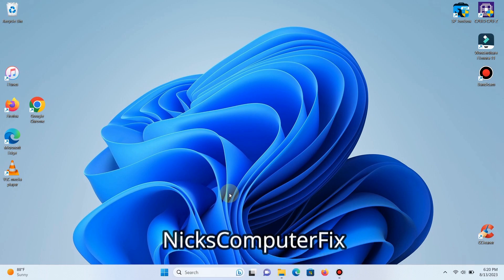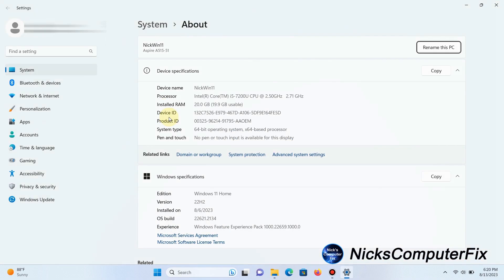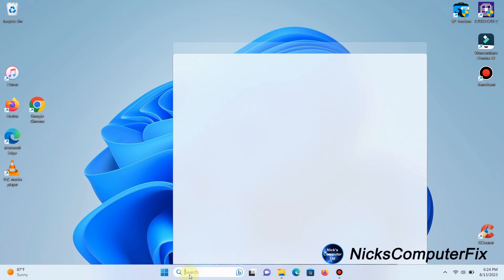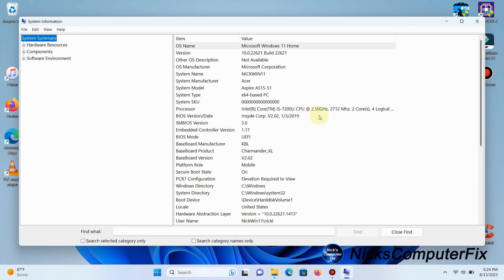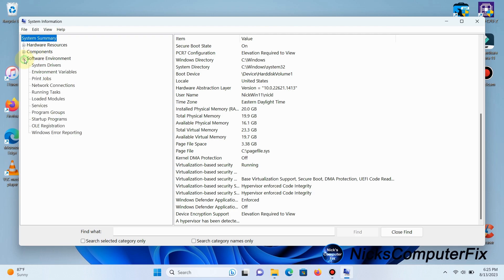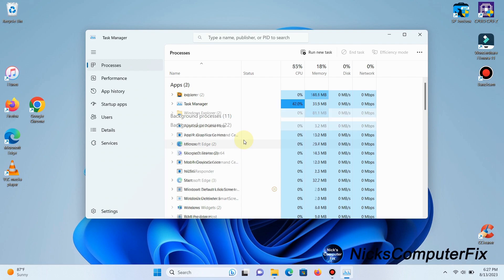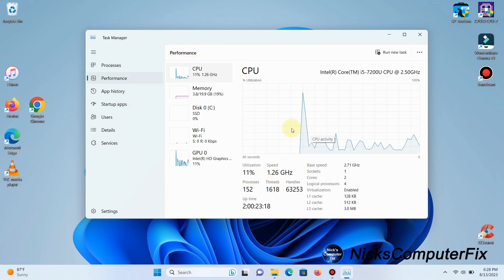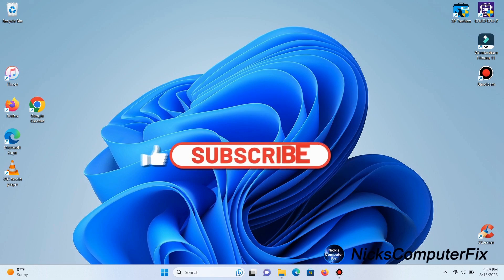How to check RAM/Memory Windows 11 - Free & Simple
Laptop RAM upgrade check is free. See how to check laptop RAM or laptop memory in Windows 11 or Windows 10 for free. Memory RAM upgrade laptop is easier when you can check how much memory you have to start.  In this video it shows how to find out how much RAM/Memory you have on Windows 11 systems. This Windows tutorial show you how to use the free tools and utilities included in your Windows 11 laptop computer, desktop computer or Windows tablets to get your system spec's (system specifications). Windows 11 is really easy with free built-in utilities to help you discover how to find out how much RAM your PC has included in it.

How to find out how much RAM your PC has in Windows 11 is free and easy, when using free tools built into Windows 11 OS (operating system).

So just what is RAM/Memory you might ask?
RAM is temporary storage for computer data and files for your laptop or desktop computer. It's called RAM for Random Access Memory. Your computer will access it and use it whenever it needs to execute a computer instruction. Like when it opens up a app on your laptop like Windows Paint app.  Once the Paint app is open it clears out the RAM/memory data so that the same RAM can be used again.  So basically it's just a fast way for your computer to store information temporary. It's not permanent storage like your hard drive or SSD or USB flash disk. It's always a temporary place for your computer to store system files and data. Then it's deleted once those files are no longer needed by your computer system.

When you are have successfully logged into Windows 11 you can check Windows 11 system requirements anytime you want and it's free and easy. Windows 11 provides a free system information utility within Windows 11. You can see how to check your laptop RAM Windows 11 RAM usage in a few different ways.  You will see how to check your laptop memory for free by watching my video. It's very easy to see if you need a Windows 11 RAM upgrade or laptop RAM upgrade or laptop memory upgrade for free in Windows 11.  Windows 11 memory usage percentage can be determined by free Windows 11 built in tools.

Always keep in mind that you can check Windows 11 desktop memory, Windows 11 laptop memory anytime without having to download an app.  Also most of the methods you see in my video for checking laptop memory also works to check Windows 7 RAM and even Windows 8.1 memory too.